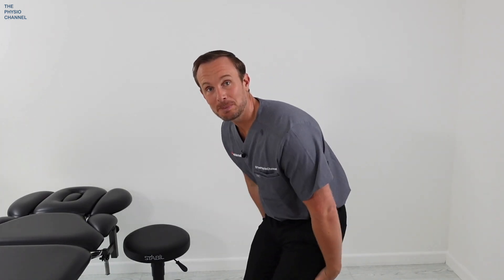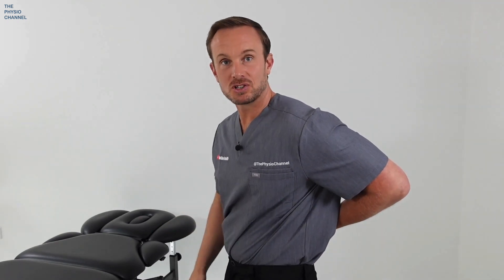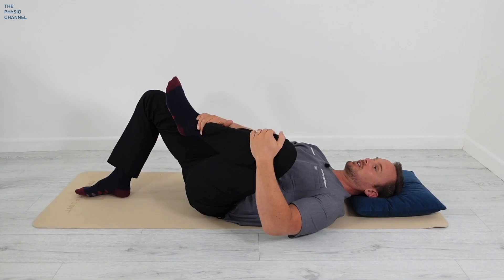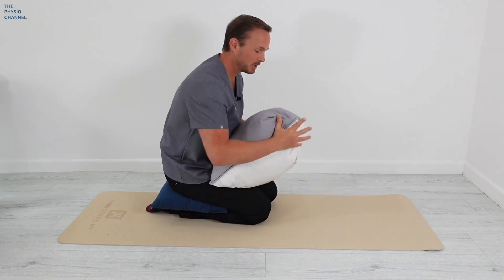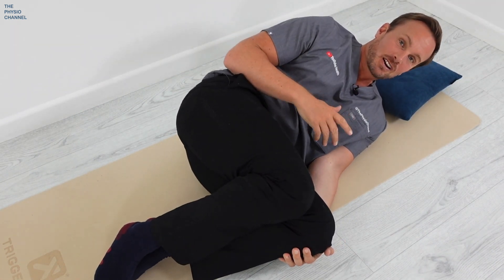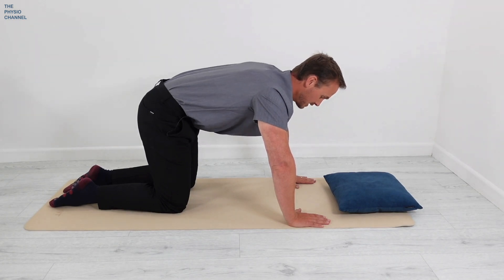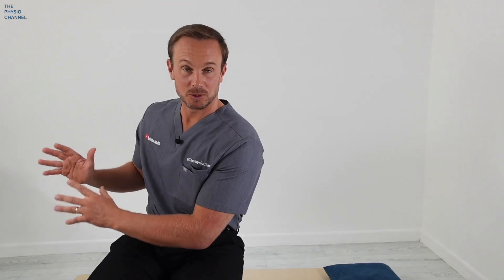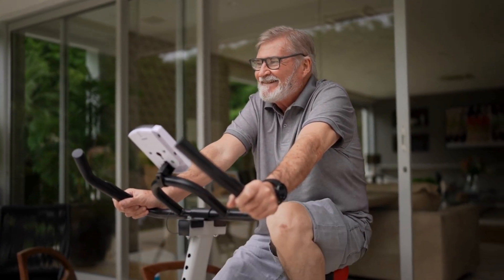Lumbar Spinal Stenosis Exercises & Stretches | neurogenic claudication | Reduce Leg Pain & Cramps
Explore the clinical presentation and management of lumbar spinal stenosis, a prevalent condition among older adults. We delve into the characteristic symptoms of neurogenic claudication—namely, buttock and leg pain exacerbated by walking and relieved by sitting or leaning forward—and discuss spinal canal narrowing and nerve root compression.

Recognizing hallmark symptoms such as leg heaviness, paresthesia (pins and needles), and nocturnal cramps that differentiate LSS.

An in-depth explanation of how spinal posture influences the lumbar spinal canal dimension, with extension exacerbating narrowing and flexion providing relief.

Non-Surgical Management Principles: Practical strategies rooted in biomechanical principles to alleviate symptoms and improve functional mobility.

These include:
Targeted Stretching Regimen: Demonstrations of flexion-based stretches designed to increase lumbar canal space.

Therapeutic Exercise (Pelvic Tilts): A progressive approach to pelvic tilt exercises in various positions to encourage lumbar flexion and core engagement.

Activity Modification & Ergonomic Strategies: Guidance on planning activity breaks, utilizing assistive devices (e.g., walking poles, shopping trolleys), and adapting exercise modalities (e.g., incline treadmill, recumbent bike/rower) to maintain activity levels within pain tolerance.

Referenced Research: Buser Z, Ortega B, D'Oro A, Pannell W, Cohen JR, Wang J, Golish R, Reed M, Wang JC. Spine Degenerative Conditions and Their Treatments: National Trends in the United States of America. Global Spine J. 2018 Feb;8(1):57-67.Walter KL, O’Toole JE. Lumbar Spinal Stenosis. JAMA. 2022;328(3):310. doi:10.1001/jama.2022.6137